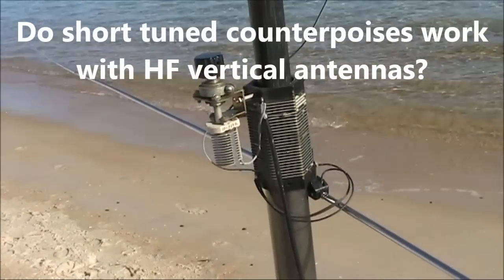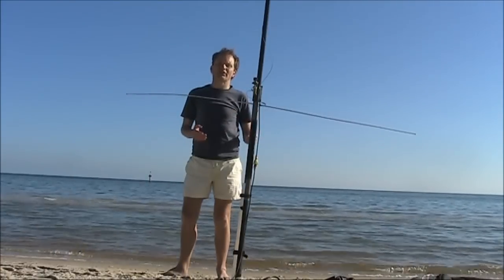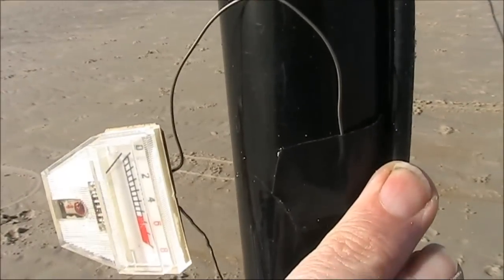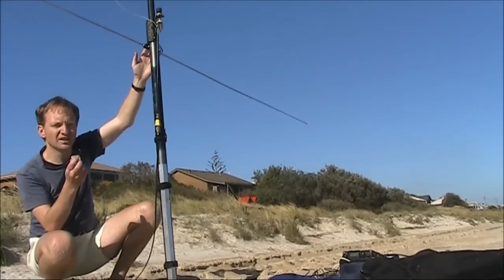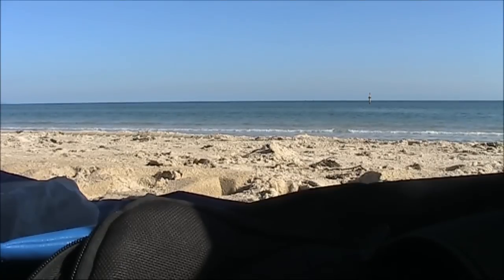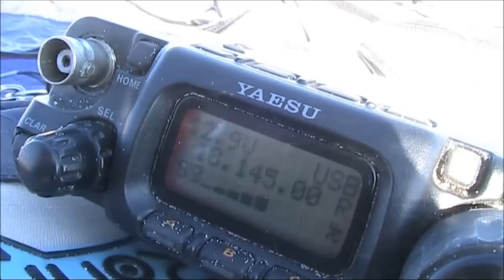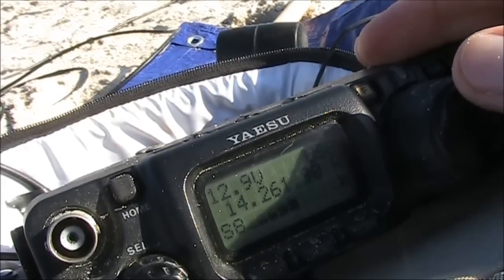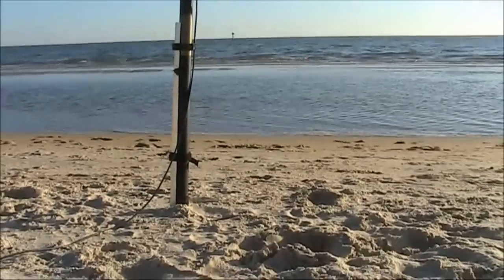Do small tuned counterpoises work with HF vertical antennas?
Long radials are a hassle with vertical antennas.  Can short tuned counterpoises work?  Find out as I try a dual band 17/20 metre antenna at the beach.

Contents
0:00 Introduction and problems with long wire radials
0:33 An elevated tuned counterpoise
0:54 Description of counterpoise
1:21 Diagram
1:32 Coax feedline and RF current meter
1:48 Testing current distribution
2:20 An unexpected meeting
3:39 Vertical on air - DX contacts with QRP